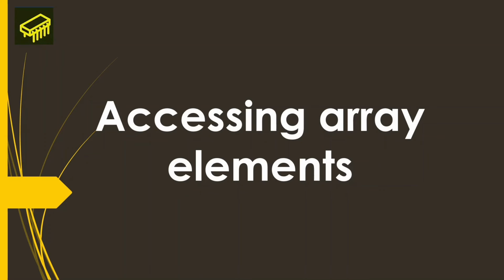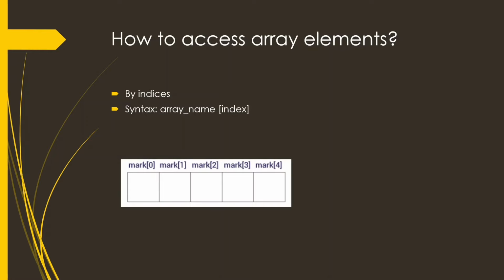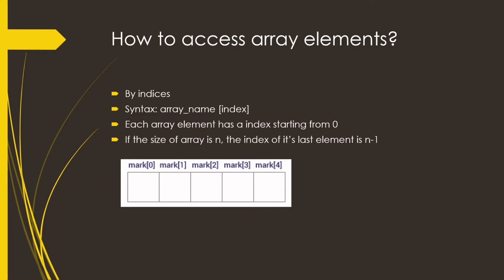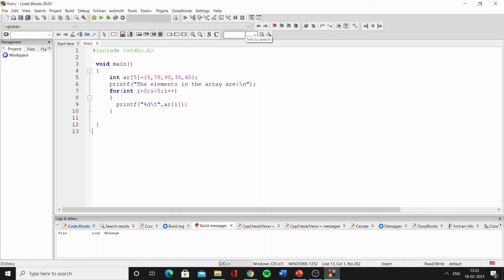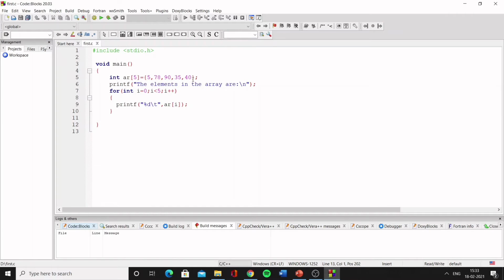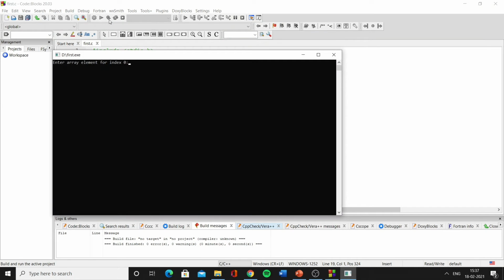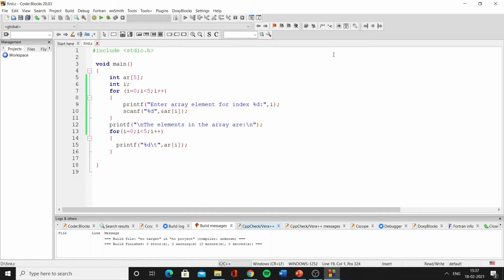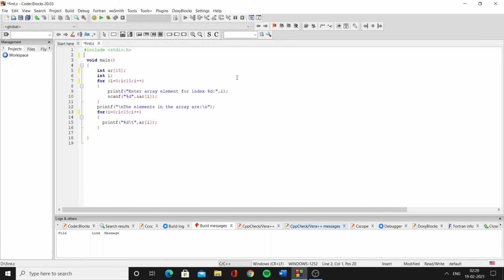Accessing Array Elements in C programming language || C programming full course - Lecture 19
Accessing Array Elements in C programming language
In lecture 19 of our C programming full course for beginners, we will learn more about accessing array elements.

Timestamp:
0:00 - Introduction
0:04 - How to access array elements?
1:08 - Array elements in code